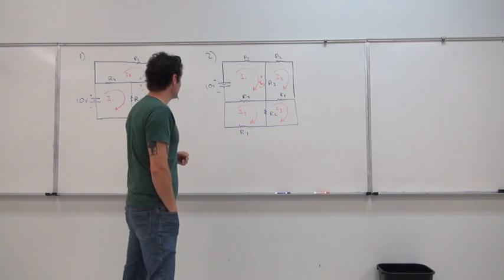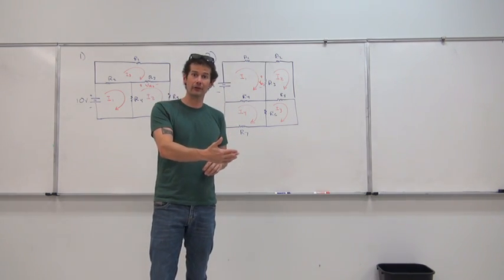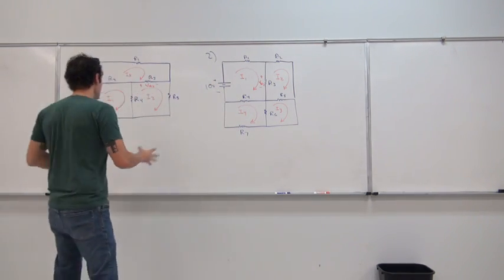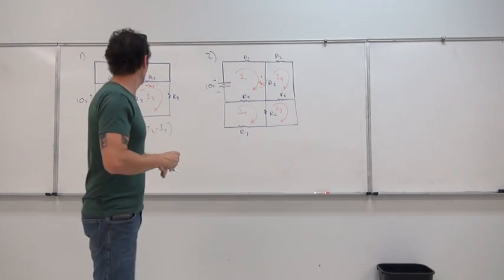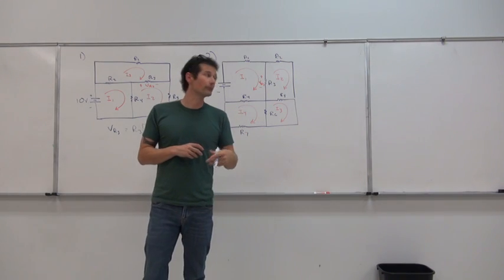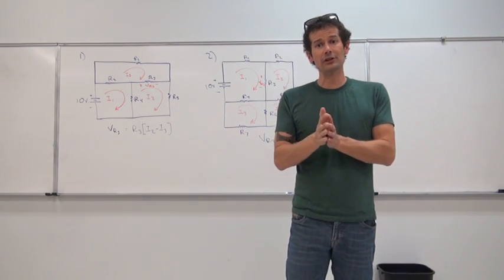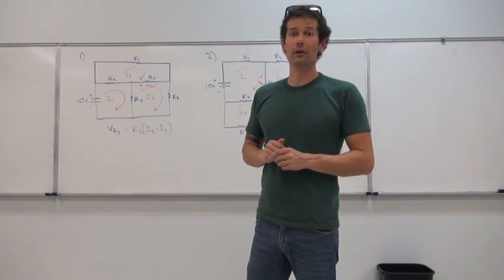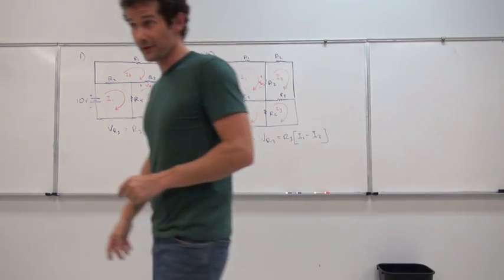ENGR 271 - Loop Analysis Lab